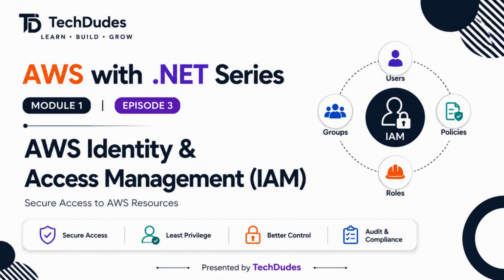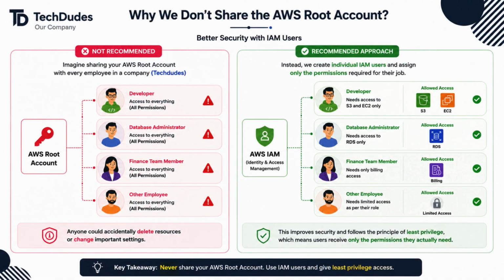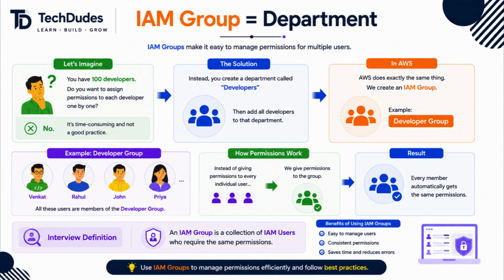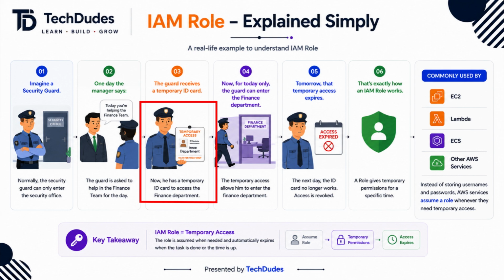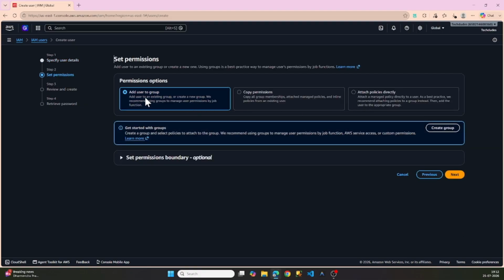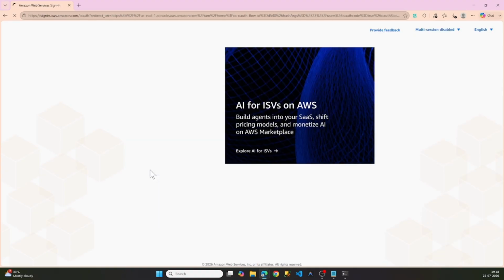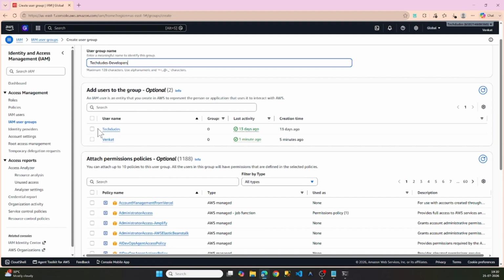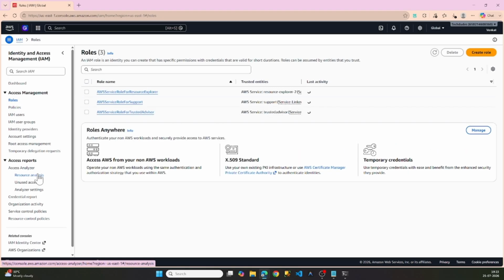AWS IAM Tutorial for Beginners | Users, Groups & Permissions | AWS with .NET Ep 3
Welcome to Episode 3 of our AWS with .NET Complete Course!

In this video, we'll learn one of the most important AWS security services: Identity and Access Management (IAM).

You'll understand what IAM is, why it is used, and how AWS manages users, groups, and permissions. We'll also perform a hands-on demonstration by creating an IAM User and an IAM Group in the AWS Management Console.

📌 What you'll learn in this video:
✅ Why do we need IAM?
✅ IAM Users
✅ IAM Groups
✅ Hands-on: Create an IAM User
✅ Hands-on: Create an IAM Group
✅ Add User to Group

This course is designed specifically for .NET developers and beginners who want to learn AWS from scratch using practical examples.

🚀 Upcoming Episode
AWS IAM Policies Explained for Beginners